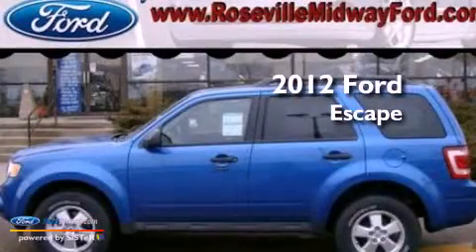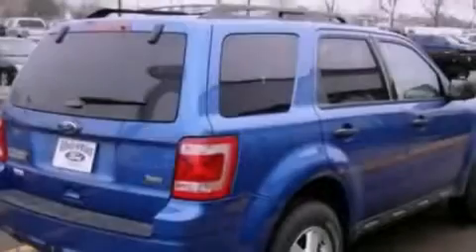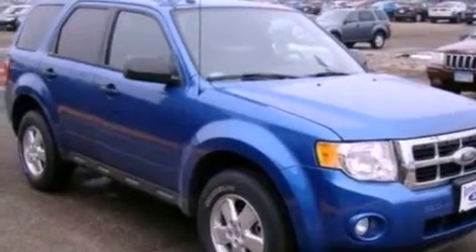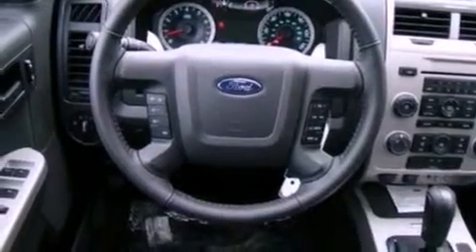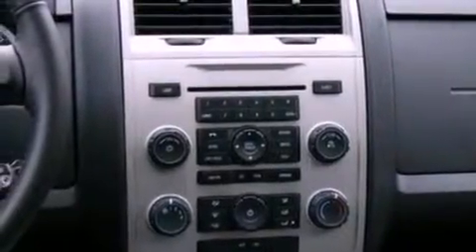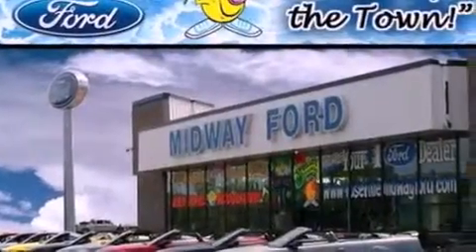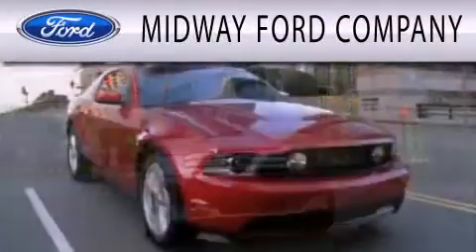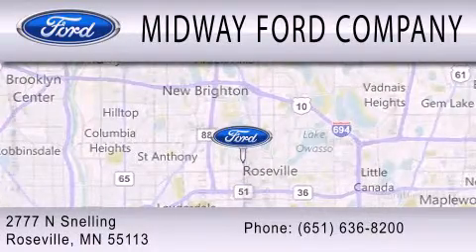2012 Ford Escape Roseville MN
Year : 2012
 Make : Ford
 Model : Escape
 Engine : 3.0L V6 24V MPFI DOHC FLEXIBLE FUEL
 Trans . : 6-SPEED AUTOMATIC
 Exterior : BLUE
 Miles : 22

 Stock : 122208